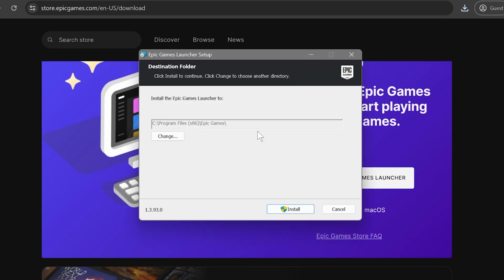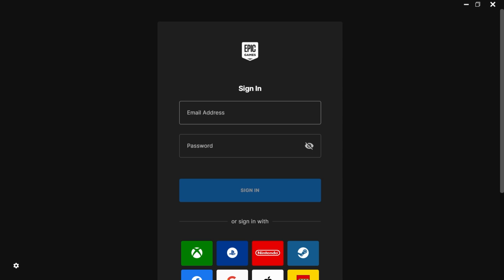How To Download Epic Games Launcher in Windows 11 (Step By Step)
In this video, I show you how to download Epic Games Launcher in Windows 11. Did this video help? :)